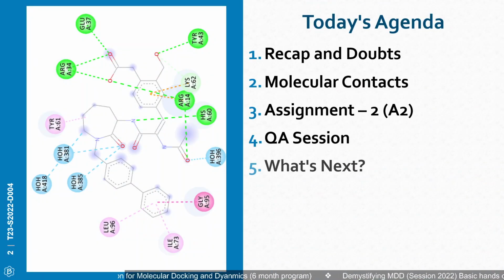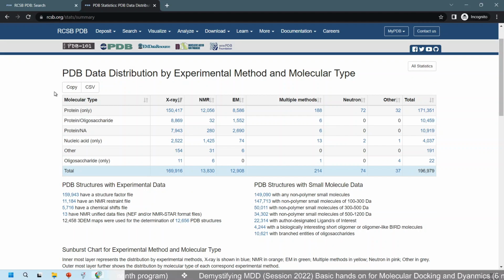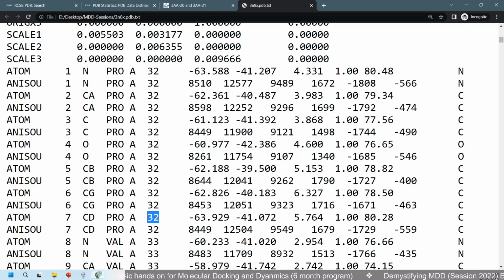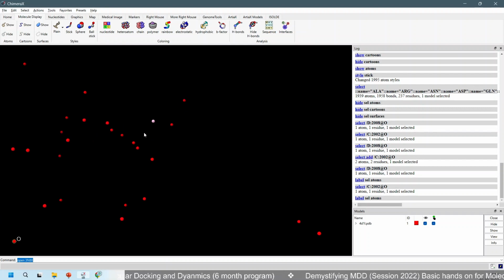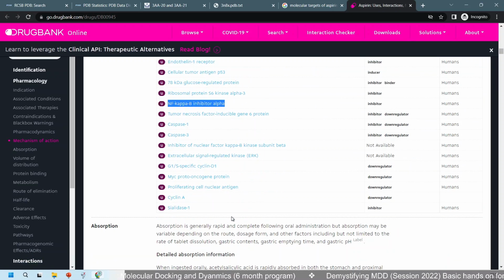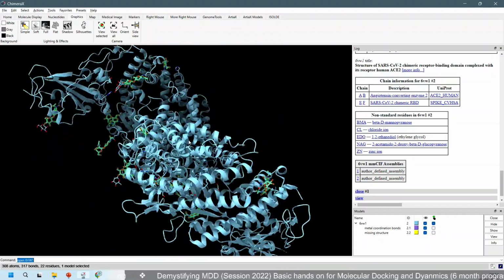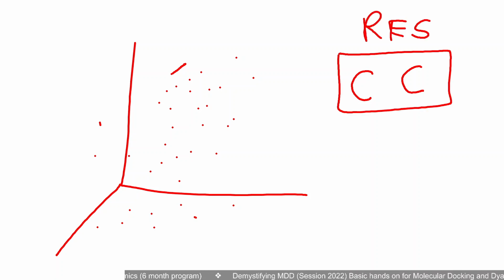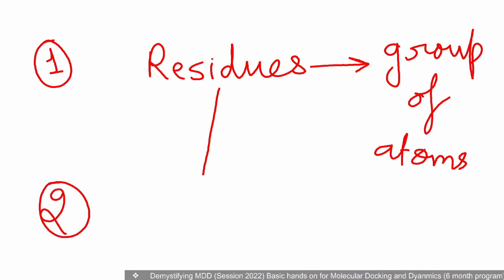Day 4: Molecular Docking and Dynamics Simulation Hands on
Basic Installation and Visualisation of Example Biomolecules